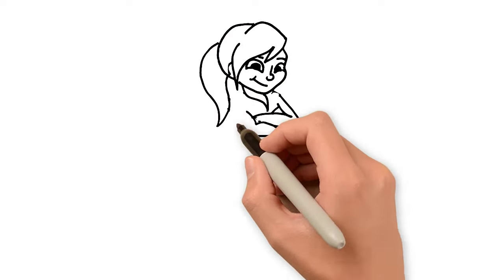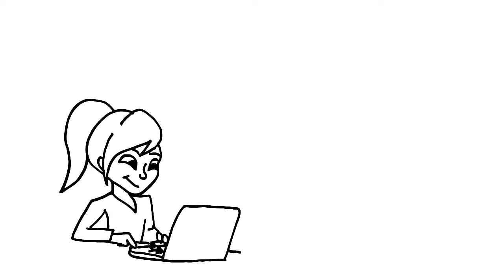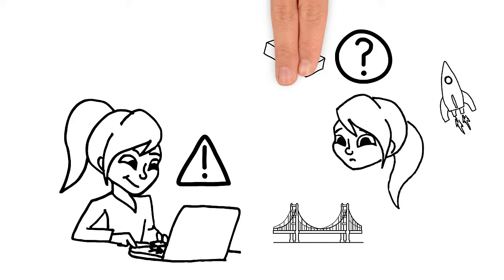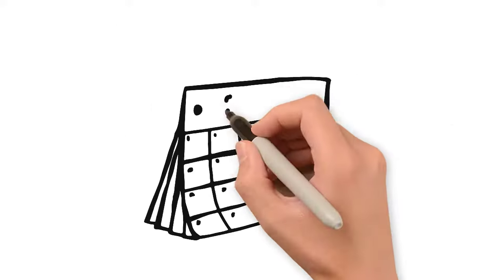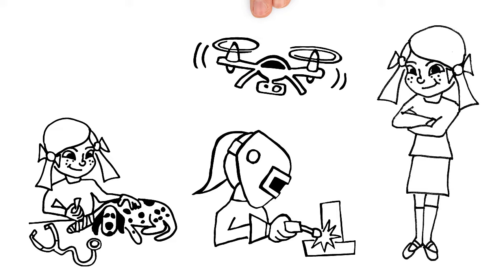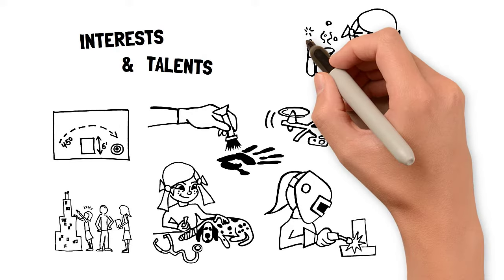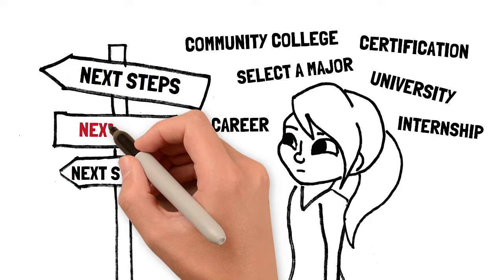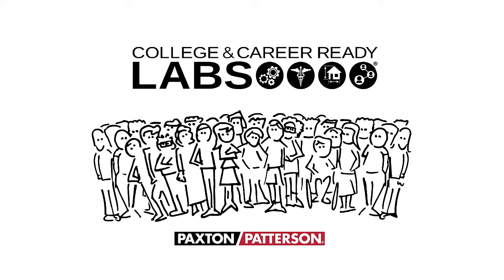Preparing Students for Success｜College & Career Readiness｜Learning to Choose the Next Steps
Kayla is about to graduate high school but doesn't know if her next steps are going in the right direction or if she's about to make a costly mistake.  Watch how students like her can identify their interests and talents to choose the best options before they graduate.

Animation: Peter Deuschle
Voice-over: Peter Deuschle